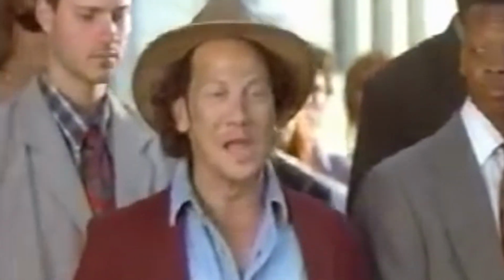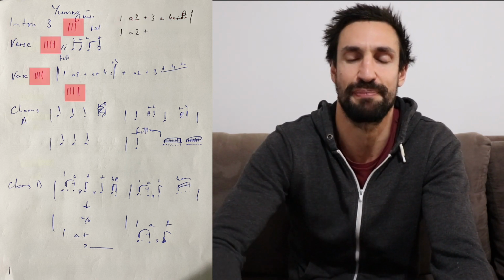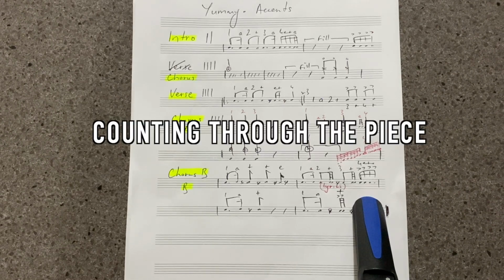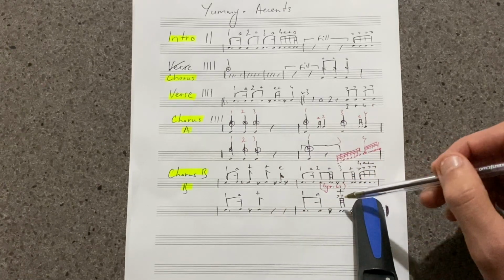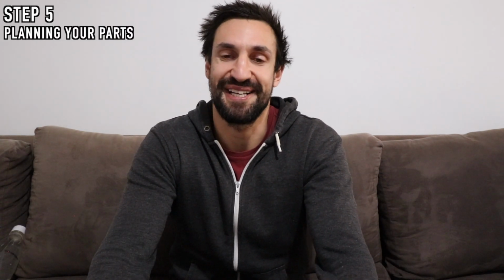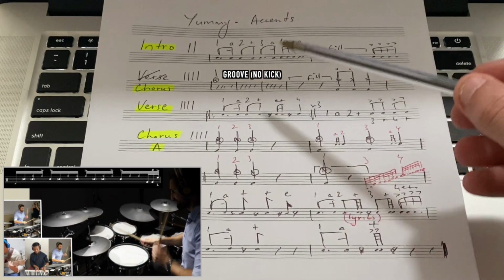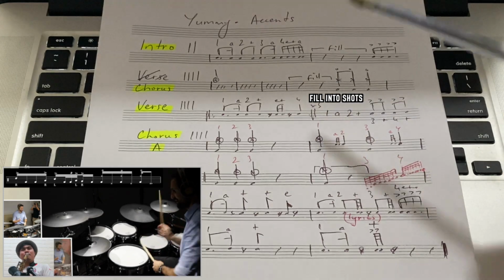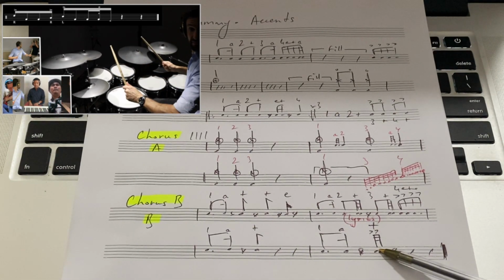HOW TO WRITE INTERESTING DRUM PARTS - Concept Lesson, Counting and Drum Transcription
Download the Free PDF Lesson Transcription from the PDF List @

In this video you will see me play through Stefa Yuwiko’s arrangement of Yummy by Justin Bieber and deliver a concept lesson about writing interesting drum parts. I take you through the step by step process of listening to a piece, creating a rhythmic structure chart and writing an interesting drum part that fits the brief. A also include a live drum transcription and break down this song at 50% of the original speed.

Video Lesson Structure

1. Yummy – Studio Session Drum Playthrough with transcription
2. Introduction
3. Step 1 – Understanding the Brief
4. Step 2 - Listening
5. Step 3 – Making a Rhythmic Structure Chart
6. Step 4 – Understanding the Rhythmic Structure
7. Counting Through the Piece
8. Annotated Structure Chart Count Through
9. The Transcription - Breaking It Down @ 50% Speed
10. The Finished Product – The Film Clip with Band
11. Conclusion
12. Bonus Grooves

Other PDF Lesson Transcription, Ebooks and Online Courses available @

Online Courses

Advanced 32nd Note Chops Online Course – A Gospel Chops Drumming Masterclass II OUT NOW! Preview and sign up for the course

Advanced Sextuplet Chops Online Course – A Gospel Chops Drumming Master Class. Preview and sign up for the course

For advanced drum lessons and to download all my lesson PDF’s, head over to my new

Cheers!

Nick